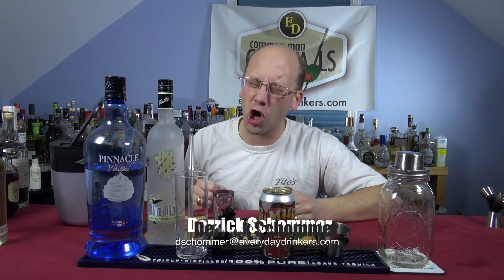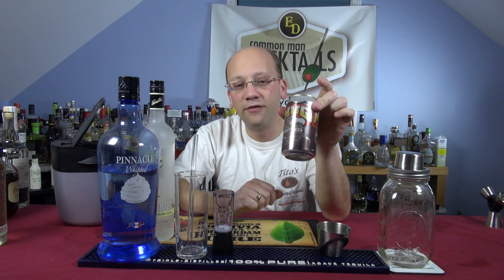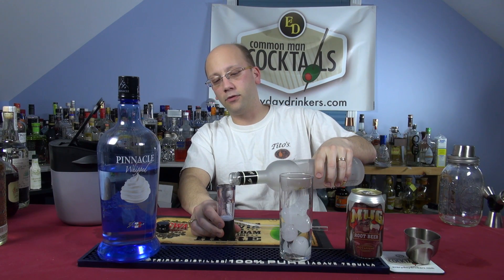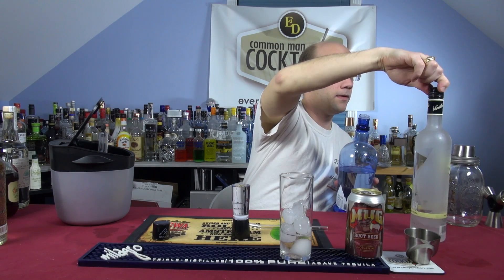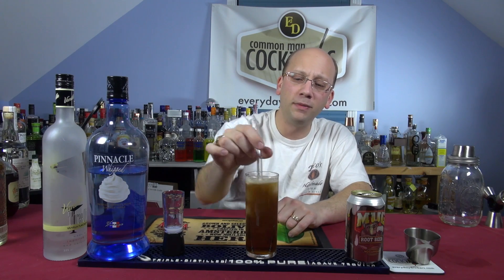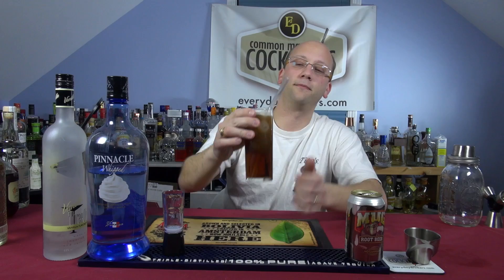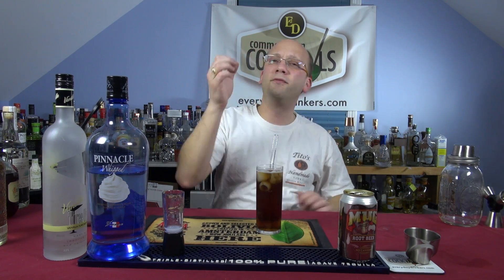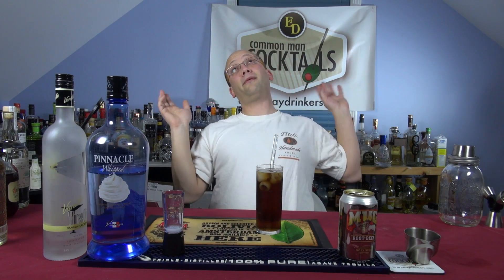Root Beer Foam Cocktail, How-To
The Root Beer Foam, no matter how many times I call it a "float" the taste reflects that of vanilla ice cream and MUG root beer. Float or foam, the first few sips may give off its secret alcohol finish but it gets easier to drink as you sip. Scary.

Recipe: 1 1/2 oz. Vanilla Vodka, 1 1/2 oz. Whipped Vodka, 5 oz MUG Root beer